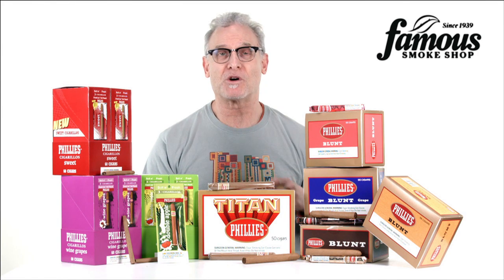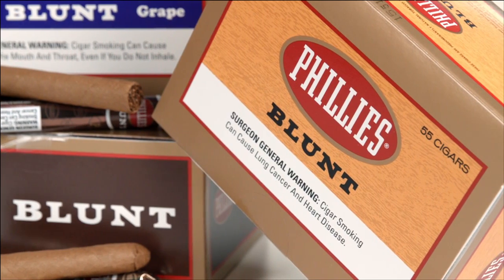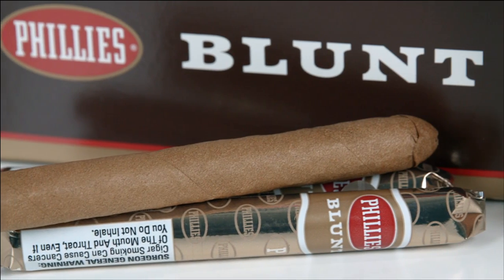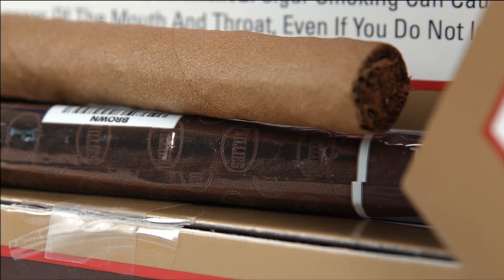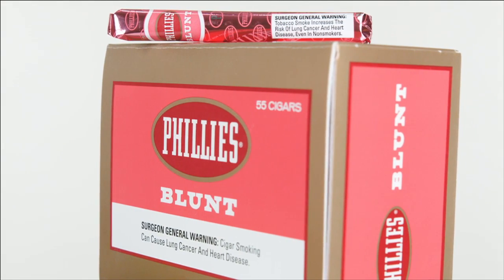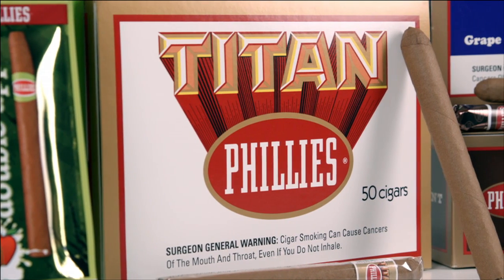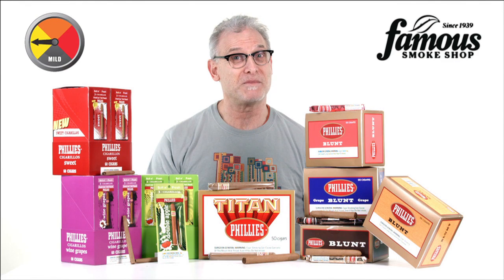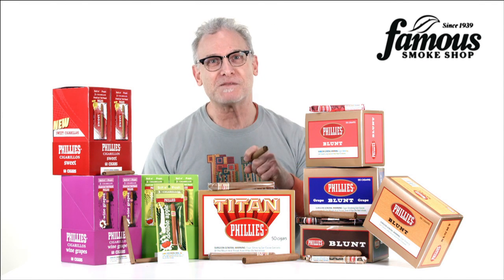Phillies Cigars Review - Famous Smoke Shop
Phillies are one of the most recognizable cigars in the U.S. They originated in 1910 by the Bayuk Brothers and have continued to grow in popularity ever since.  Watch the video to learn more.